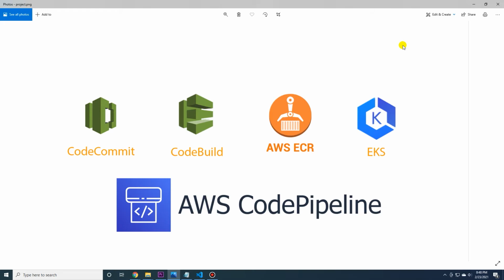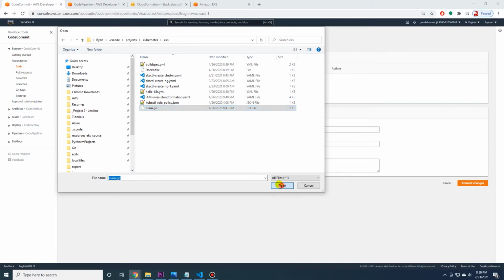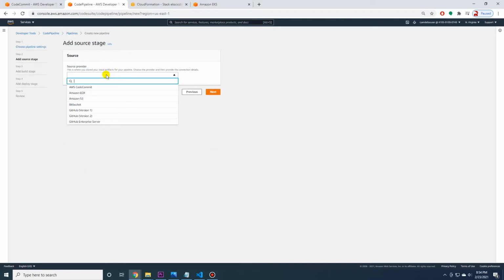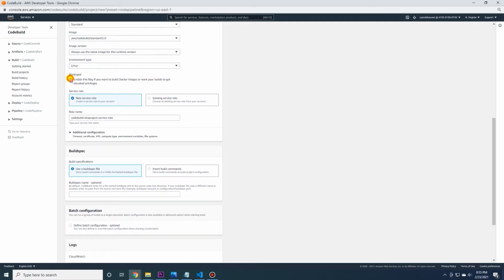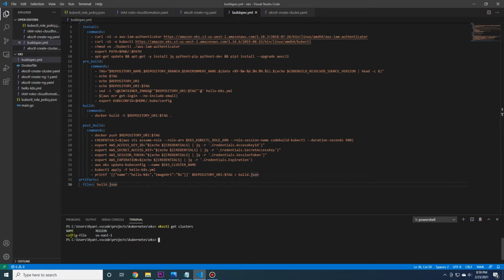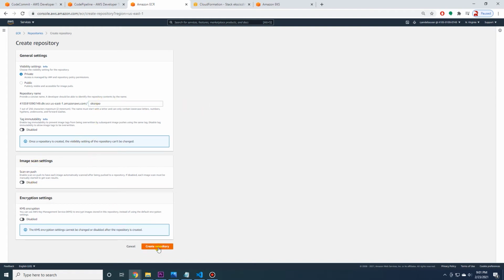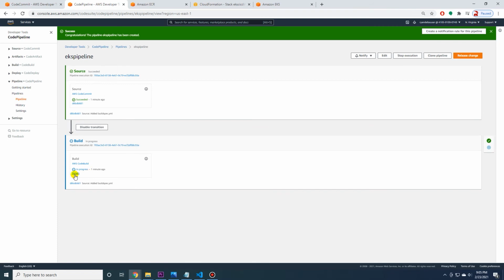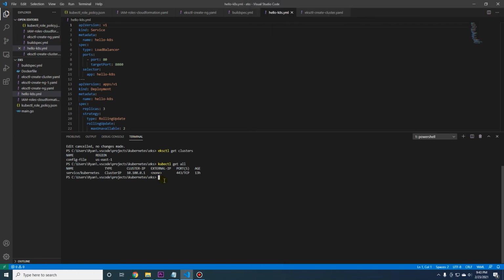Part 30 - Thirty Days of Cloud (Kubernetes # 3)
This video is part # 30 where I'll demonstrate how to use EKS in a CI/CD pipeline.